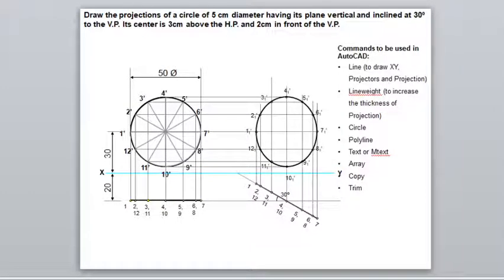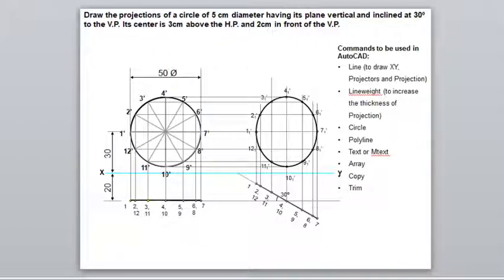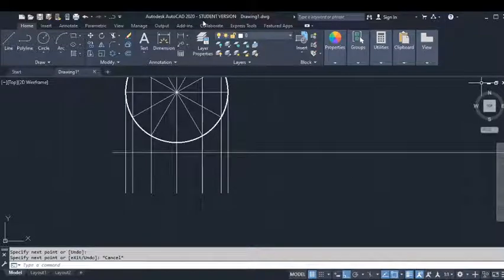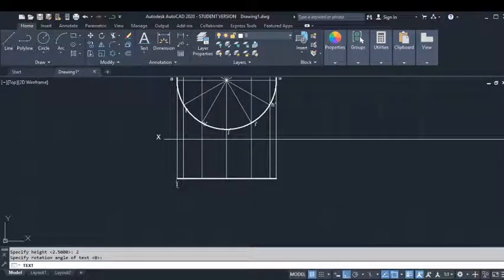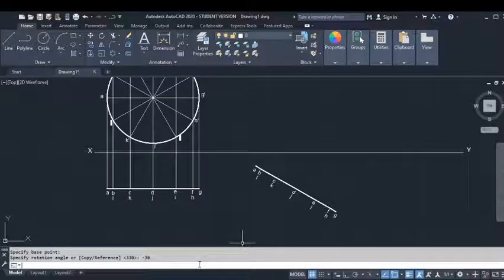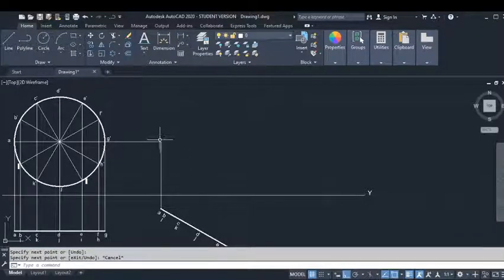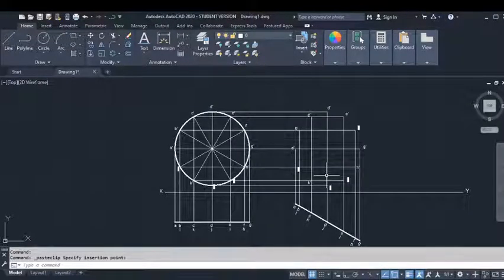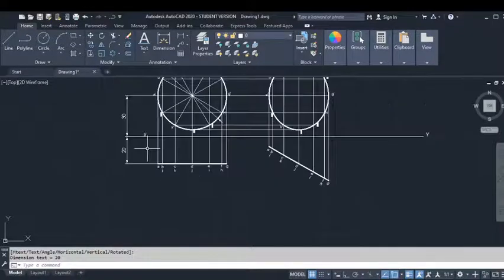Projection of a circular plane in AutoCAD 2020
In this tutorial a projection of a circular plane is drawn and explained in AutoCAD 2020